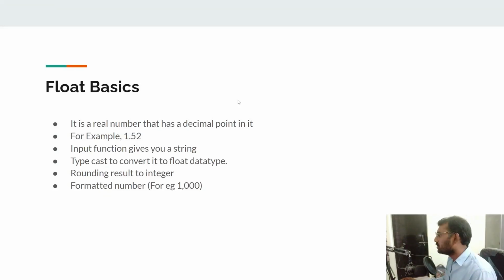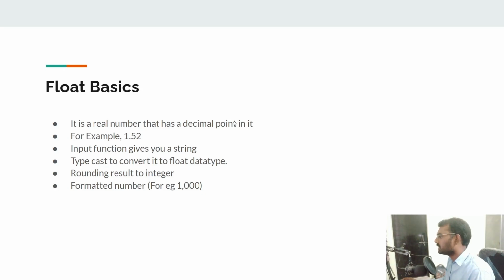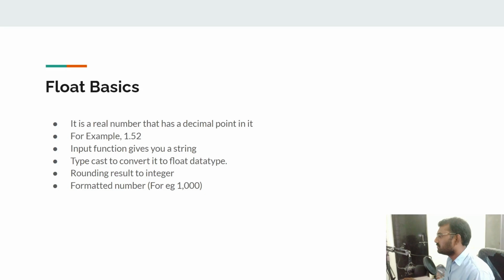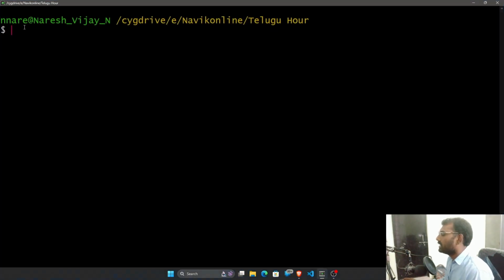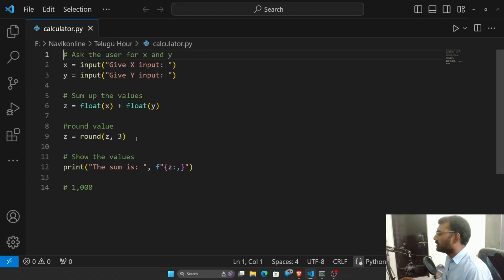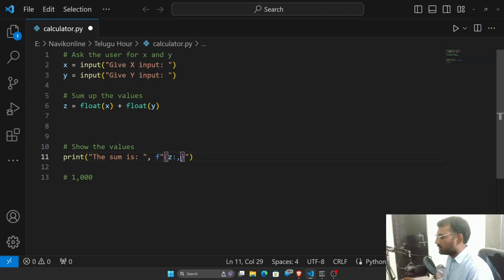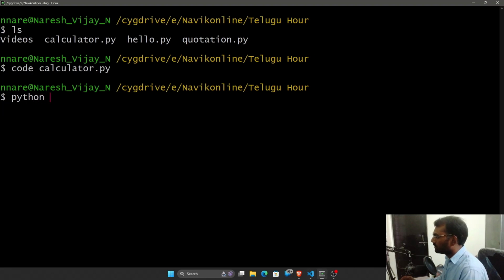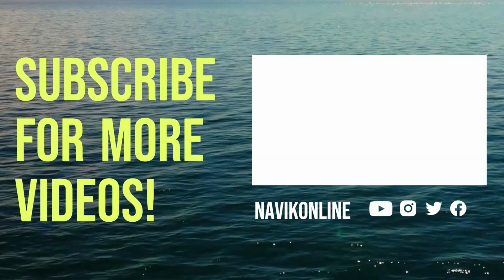Mastering Number Precision: Rounding Techniques Using Format Strings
Welcome to our latest tutorial on mastering number precision! In this video, we dive into the world of rounding techniques using format strings. Whether you're a beginner or looking to enhance your coding skills, we've got you covered.

🔍 What You'll Learn:
Understand the importance of rounding numbers in programming.
Explore the power of format strings for precision control.
Learn practical examples and applications for rounding in various scenarios.

🚀 Why Watch?
Whether you're a programmer, student, or just curious about the intricacies of number manipulation, this tutorial provides valuable insights. Join us on this coding journey as we simplify complex concepts and empower you to wield the precision of format strings with confidence.

🛠️ Prerequisites:
Basic understanding of programming concepts (no advanced knowledge required).
A desire to enhance your coding skills and precision in number handling.

💻 Dive In!
Hit play and join us on this educational adventure. Let's round up those numbers together and elevate our coding game! 🚀✨